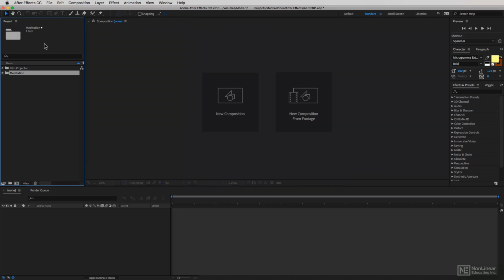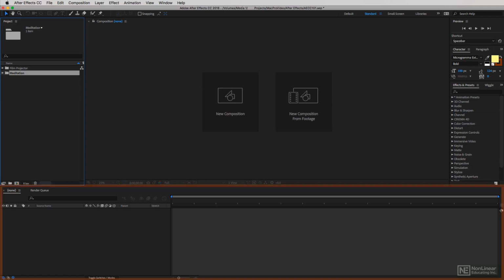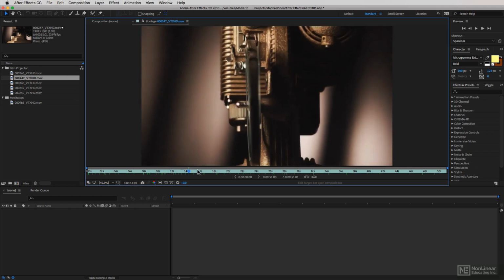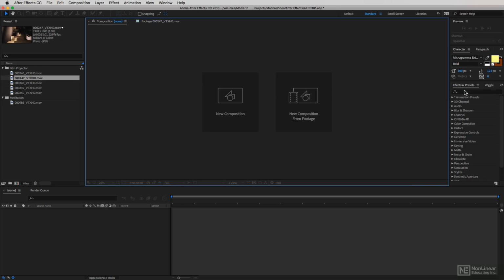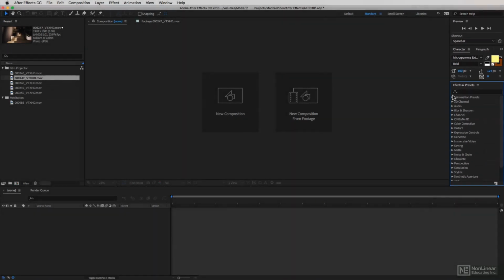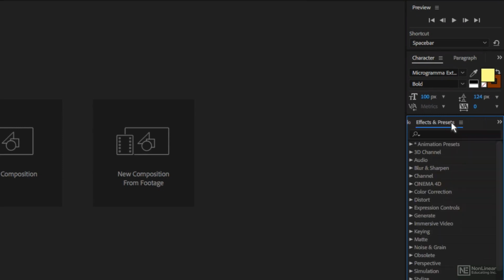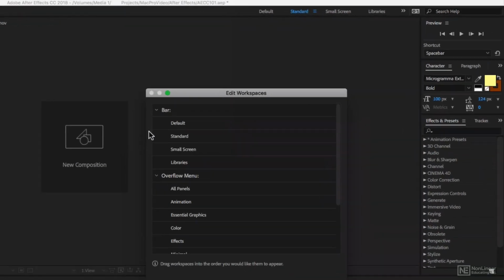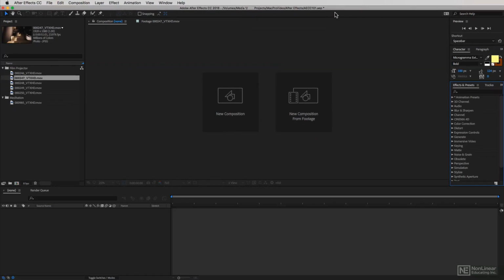After Effects CC 101: Let's Get Started - 6. Composition Timeline other windows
After Effects CC 101: Let's Get Started by Kevin P McAuliffe
Video 6 of 24 for After Effects CC 101: Let's Get Started

Part of Adobe Creative Cloud, After Effects is one of the most widely used video compositing software on the market. In this course, expert trainer Kevin P McAuliffe reveals the essential skills needed for designing your own motion graphics and visual FX.

Kevin begins the course by answering this important question: why use After Effects? After explaining how to import your footage, Kevin gives a thorough overview of the user interface and shows you how to get started by creating a composition. You learn about the timeline, keyframes, motion blur, adding text animations, masking, working with effects, best practices, etc. And of course, Kevin explains how to render your work, and how to choose the right codec when exporting.

So whether you want to create motion graphics for film, TV, video, or the web, this course by expert trainer Kevin P McAuliffe will show you how to get started with Adobe After Effects CC!